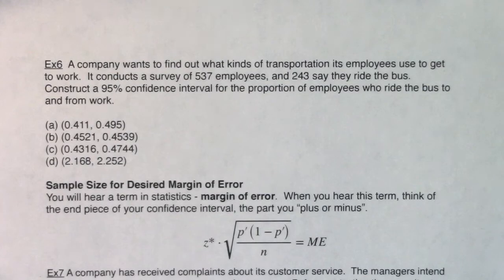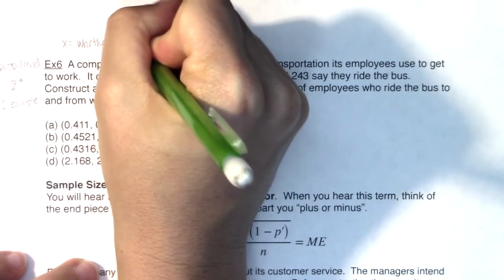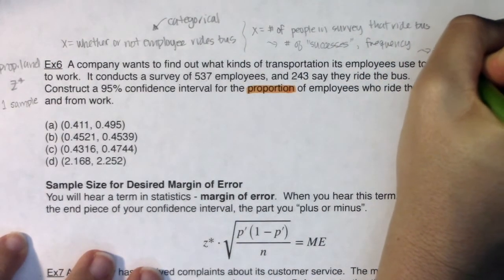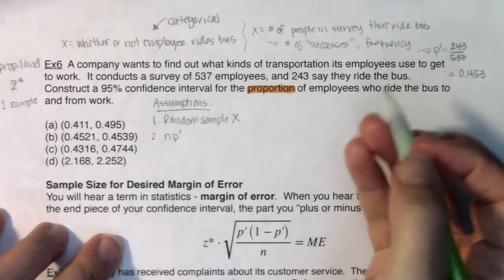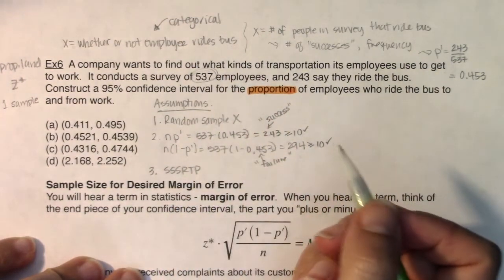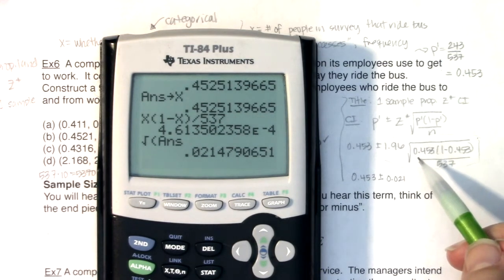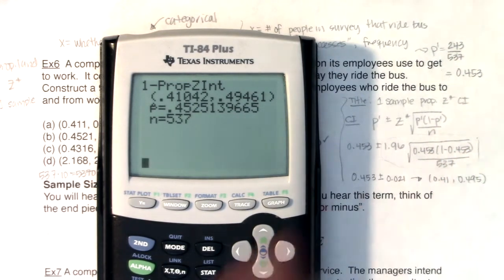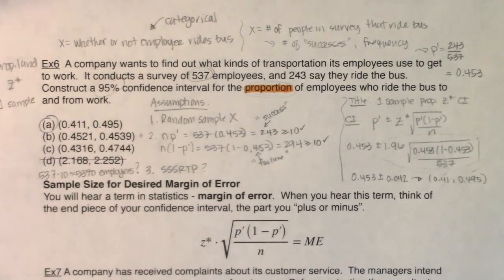Math 43 Chapter 8 Ex 6